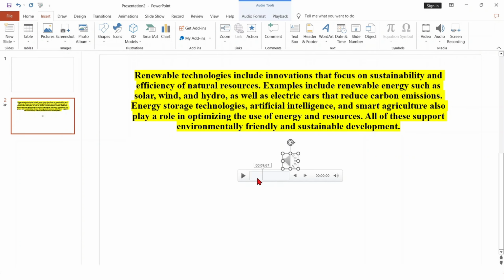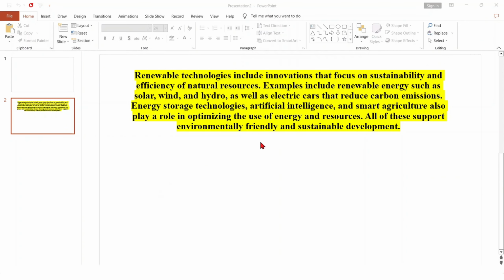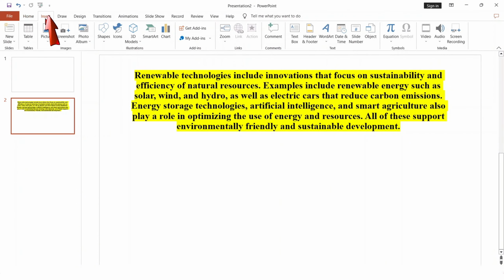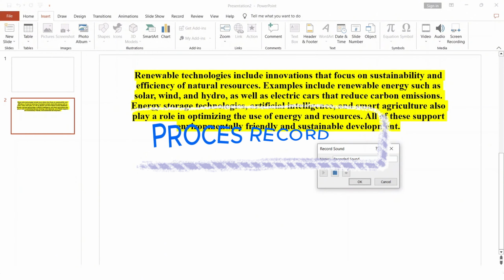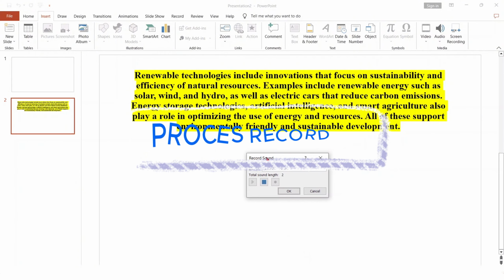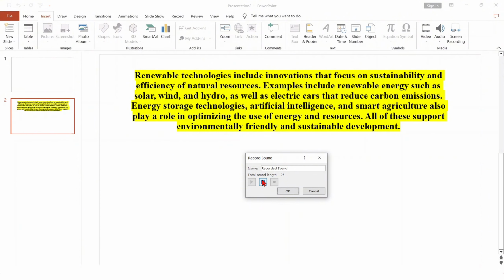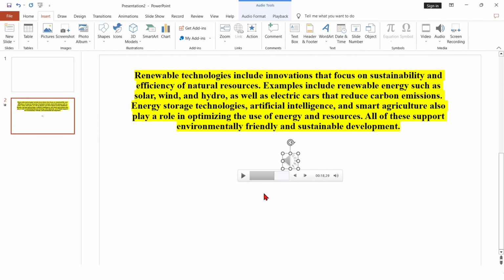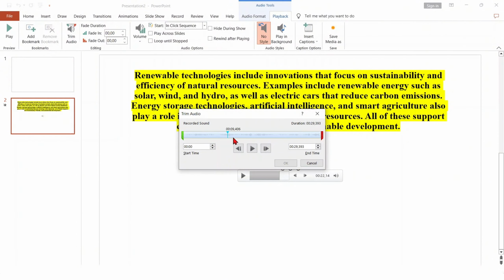How To Record Sound In Microsoft Power Point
This tutorial is related to the search:
how to record sound in microsoft
power point
how to record sound
microsoft power point
record sound in microsoft power point
record sound in ms power point